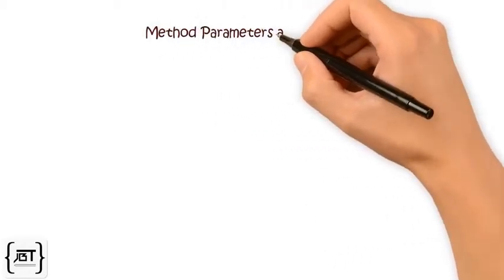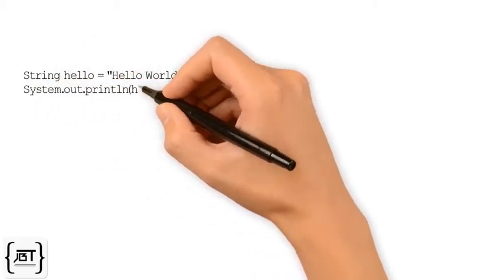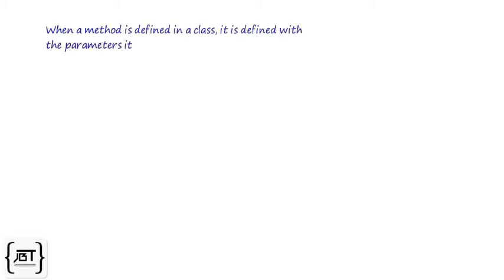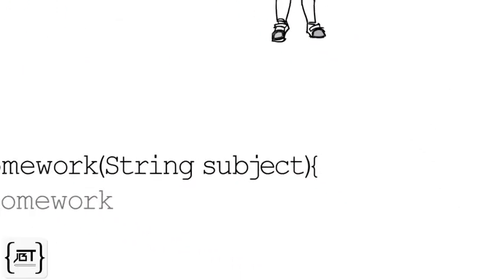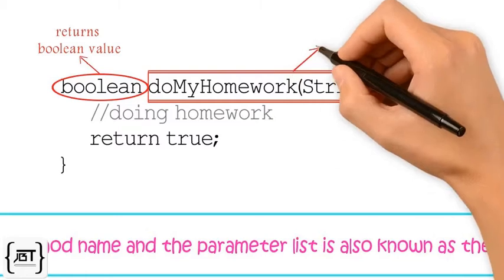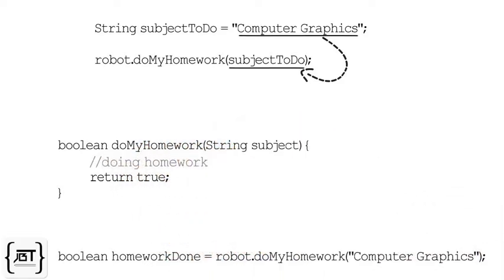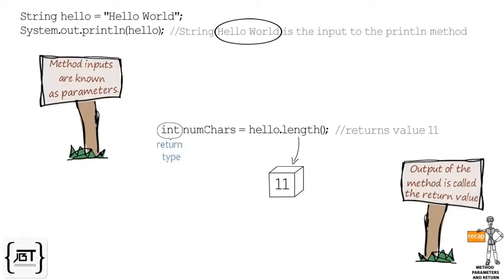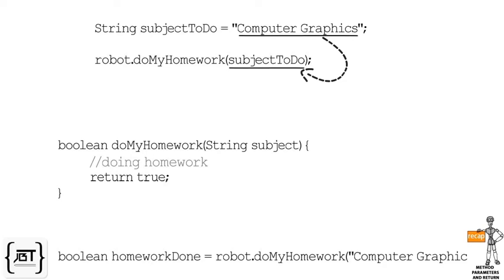16 WB Method Parameters & Return